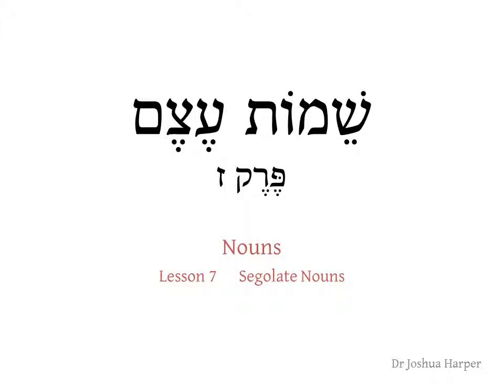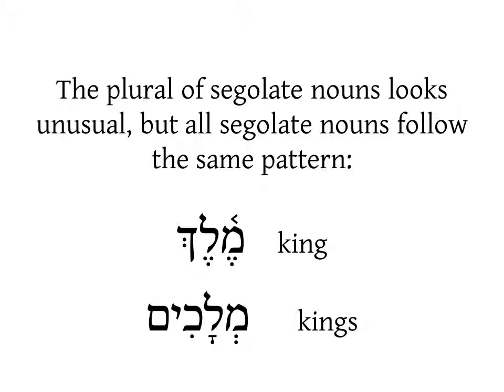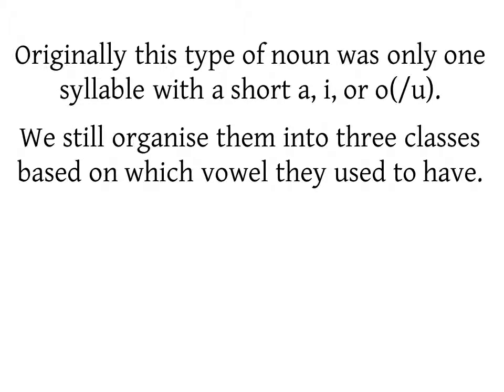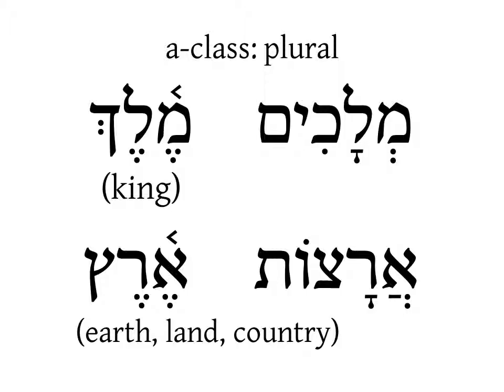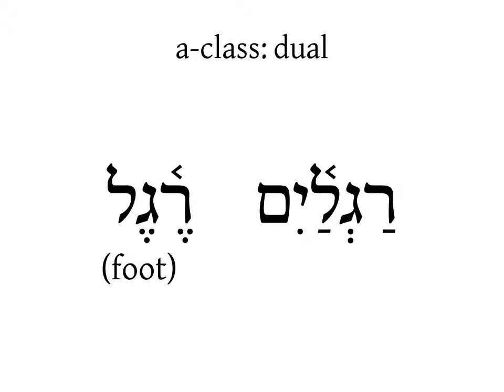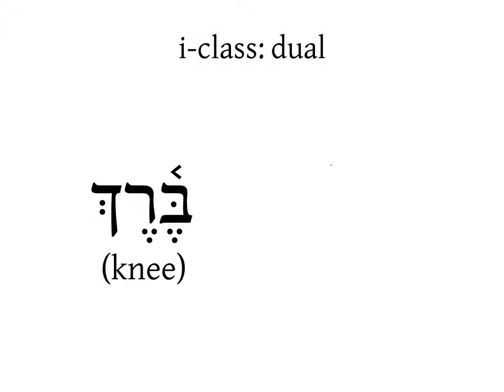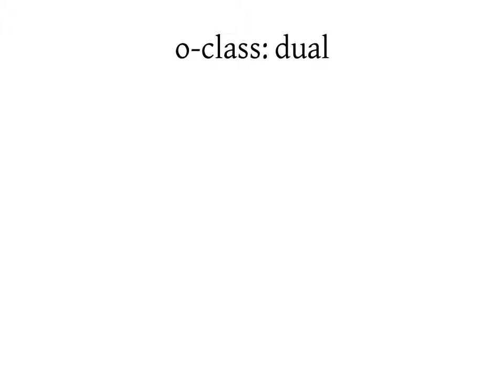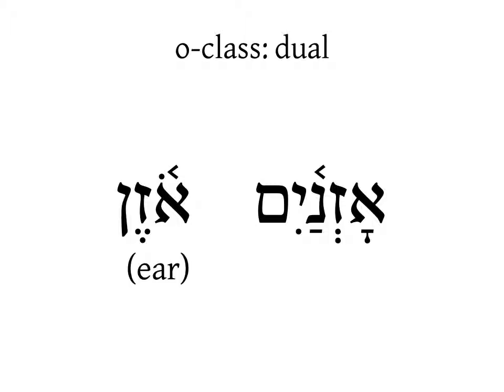Video 3.7 Nouns: Lesson ז - Segolate Nouns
Here is a description of the segolate nouns, like מֶלֶךְ.